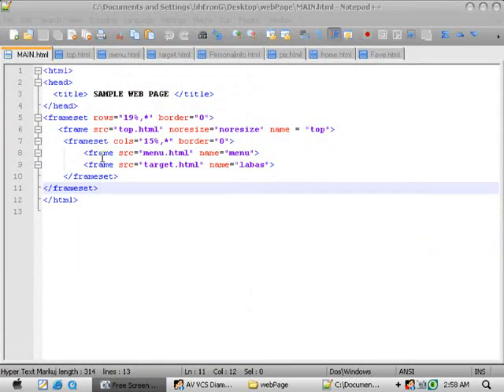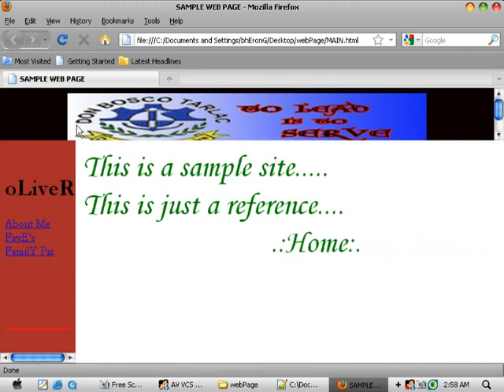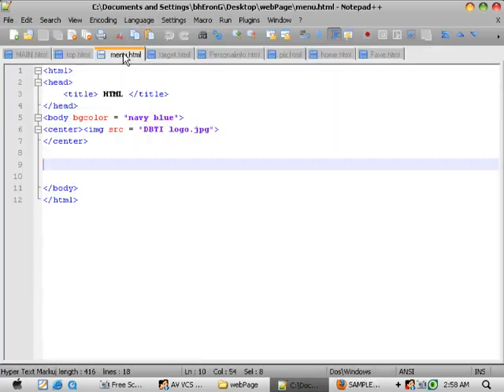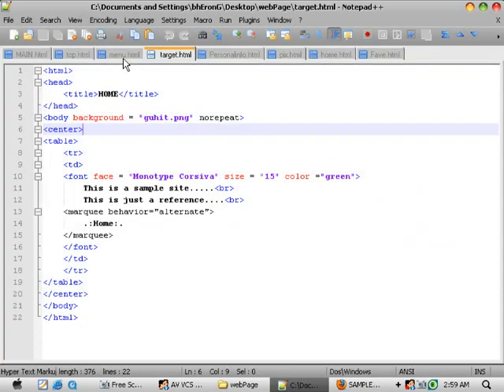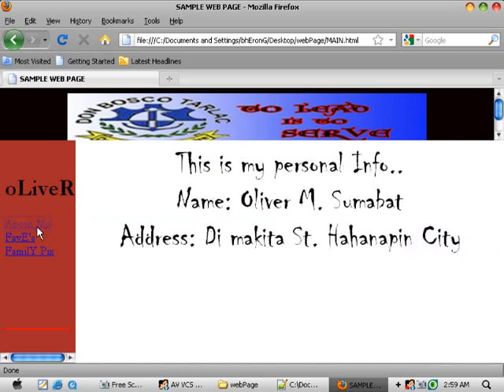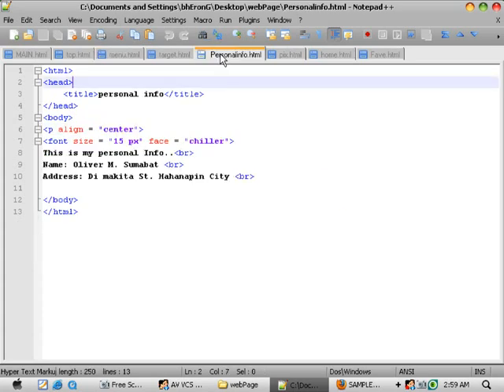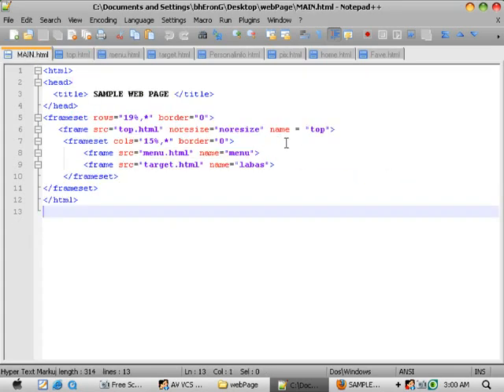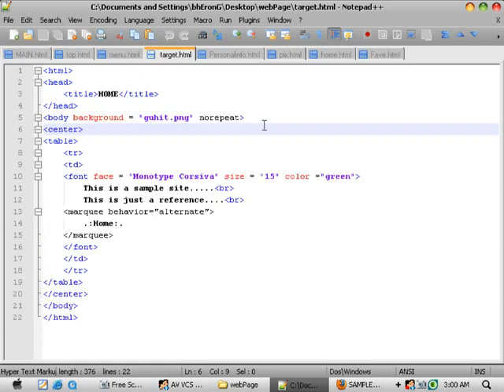HTML Frames... DBTI Second Year Project